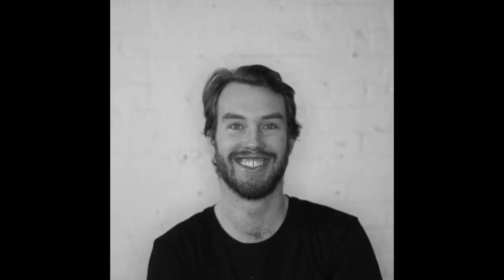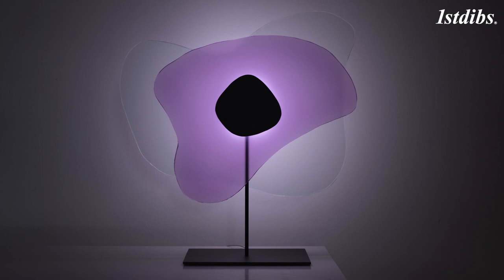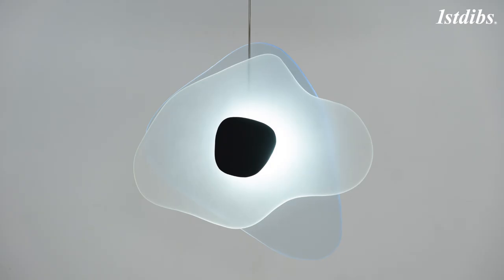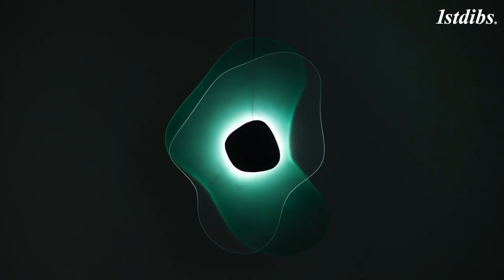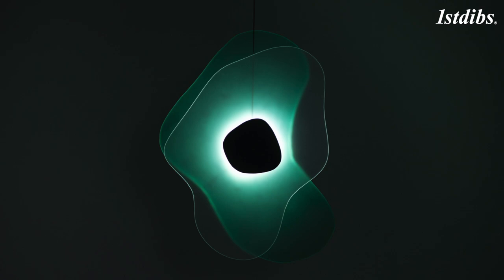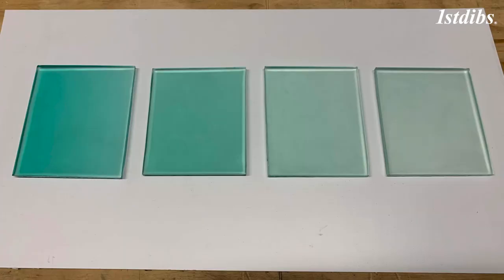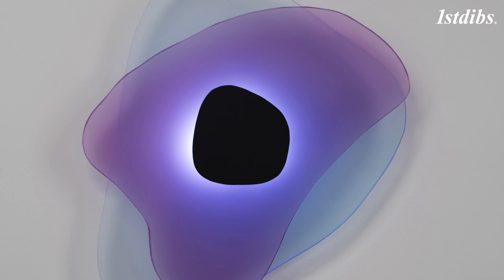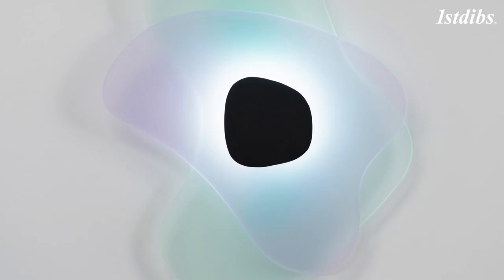The Digital Fair - 1stdibs First Virtual Exhibition Exploring Contemporary Design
1stdibs is proud to host the first-ever virtual exhibition by Sight Unseen — Offsite Online. This digital fair features key voices in contemporary design, including Brooklyn-based Richard Clarkson which is exhibiting pieces from its upcoming Aurora Collection. Be the first to shop this innovative series, and explore the 2020 collection of other visionary makers — only at 1stdibs.

Explore more from this virtual online store from the following studios:
Seer Studio
Object & Ideas
Jackrabbit Studio
Nazara Lazaro
Serra Studio
Algierwork
Bronsin Ablon
Christopher Norman
Hannah Bigeleisen
Hayden Richer
In Common With
Jackrabbit Studio
Kompaniet
LikeMindedObjects
Nazara Lazaro
Objects and Ideas
Ordinal Indicator
Raina Lee
Richard Clarkson
Seer Studio
Serra Studio
Studio Mignone
Upstate